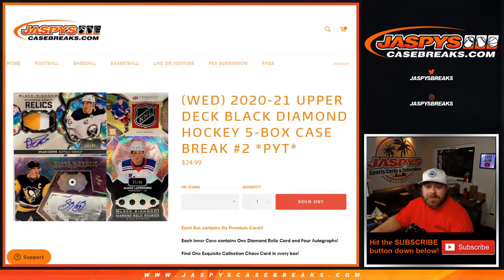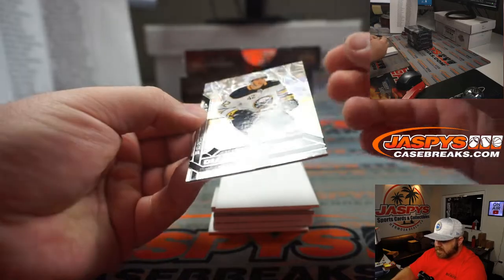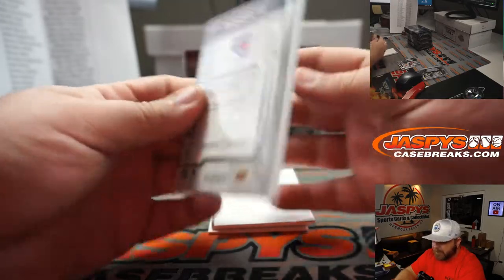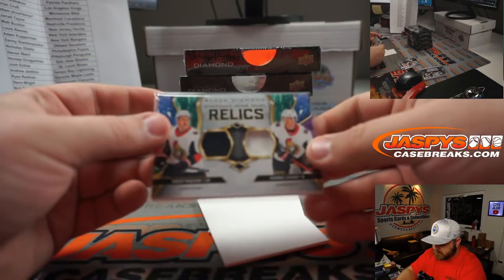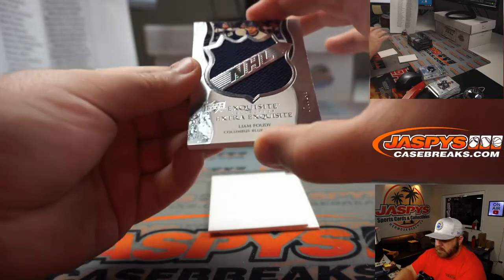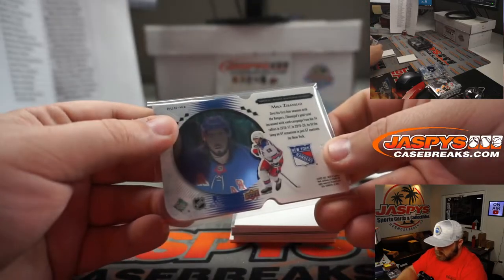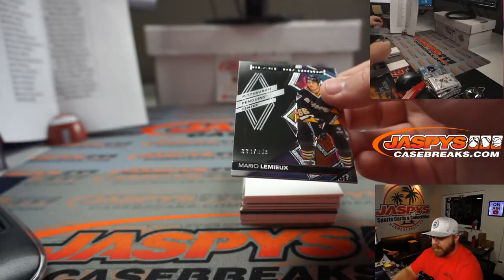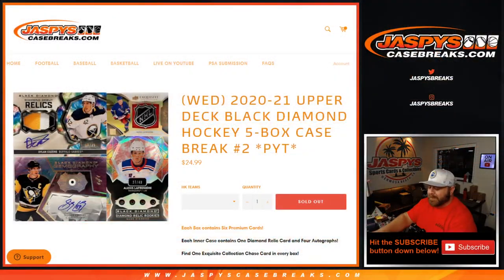W 4/7 - 2020-21 UPPER DECK BLACK DIAMOND HOCKEY 5-BOX CASE BREAK #2 *PYT*